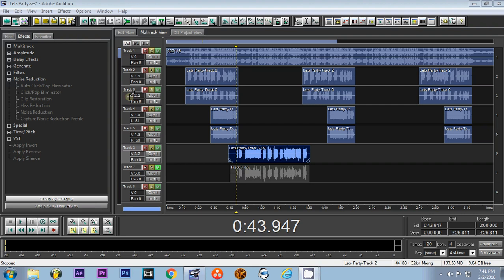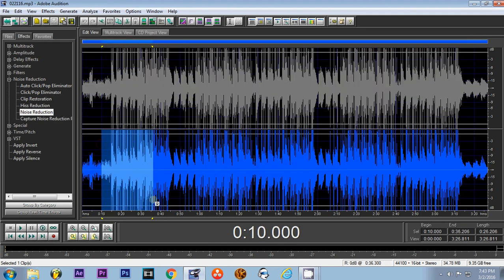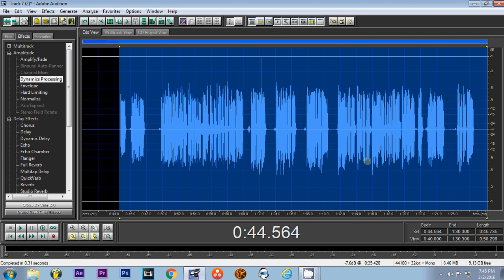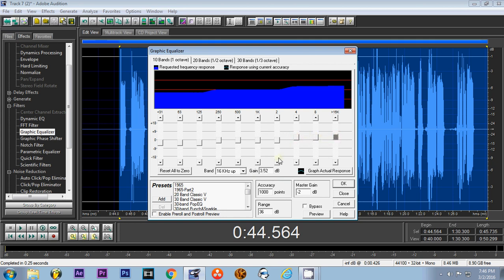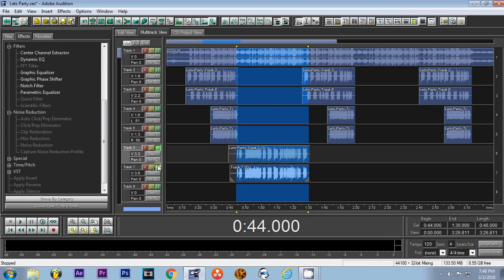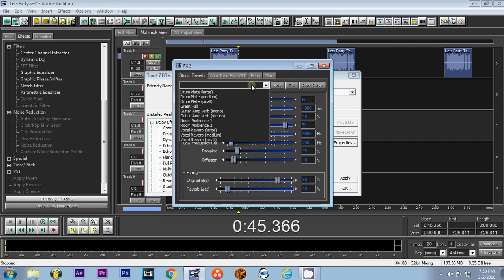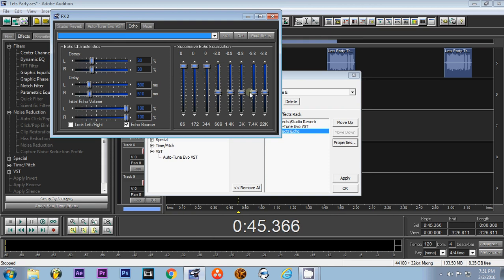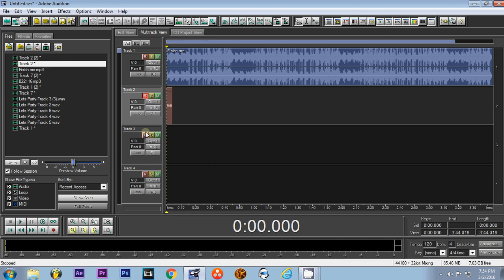TmanBeatz - How to get Clear Vocals in Cool Edit Pro/Adobe Audtion 1.5 - 2016